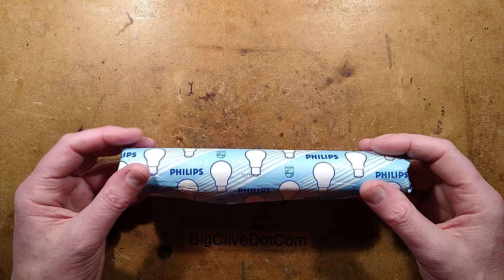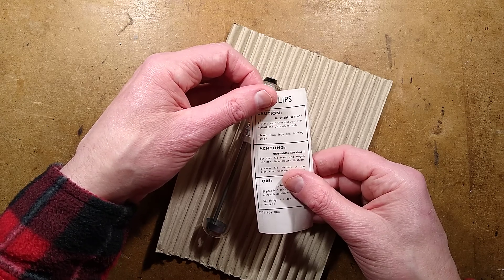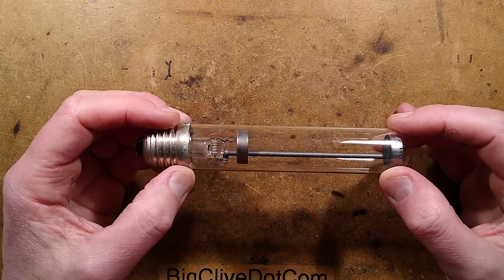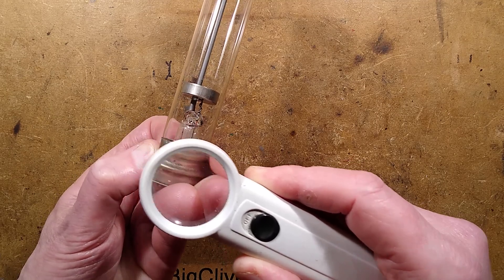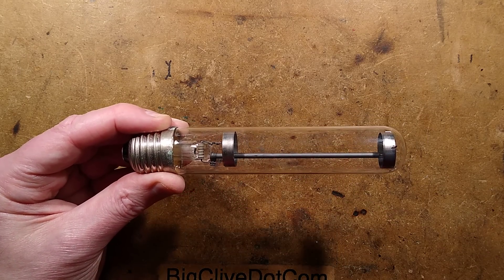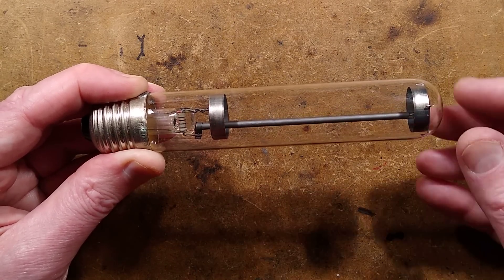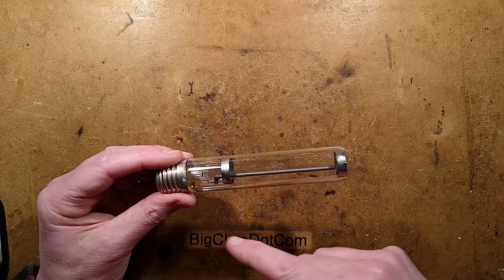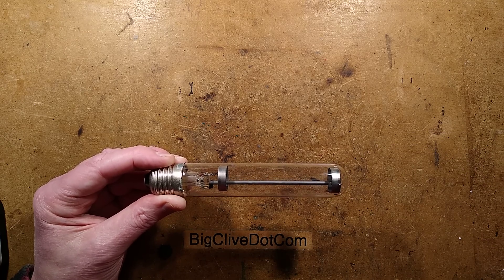Unwrapping and testing a dangerous vintage Philips lamp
This was an odd but very pleasing find on eBay.  It's an original Philips TUV6 special purpose germicidal lamp that uses a resistor in the base as a ballast, and a novel internal electrode system to initiate the arc at relatively low voltage.

The internal discharge is quite intriguing because it uses neon as a carrier gas for the mercury vapour, so the electrodes at both ends glow orange, with a blue glow in the middle.

I'd guess these found use in sterilising cabinets, food machinery, water treatment and possibly EPROM erasers.

Here's a page on the Lamptech website that gives a bit more information.

The scientific test on remote exposure to UVC is to determine the psychological effect of suggested harm.  In reality no UVC light will actually make it through the lens of my camera, and your display certainly can't emit any wavelengths in that region.  Instead you saw an RGB emulation of the low level visible spectral lines in the mercury discharge.  Your eyes and skin will not experience any adverse effect whatsoever and your stool will remain firm and under control.

However, these lamps can NOT be viewed directly with the naked eye, as it will cause temporary surface damage identical to the arc-eye experienced by welders when exposed to an electrical arc directly or as a reflection.  The result is an intense discomfort some time after the exposure, that feels like having sand in your eyes.  The effect does wear off fairly quickly, but is extremely unpleasant while happening.  Painkillers and specialist eye drops can help with the discomfort.